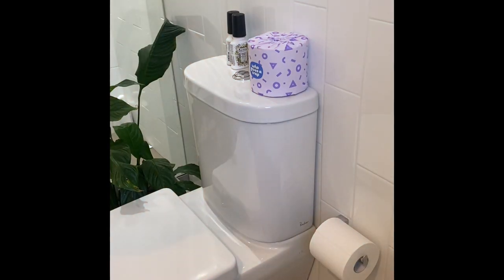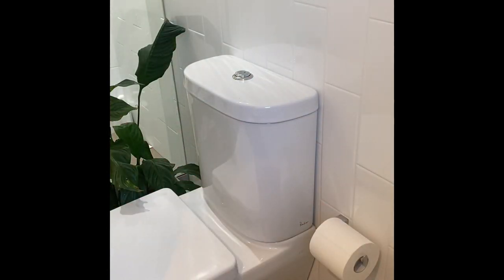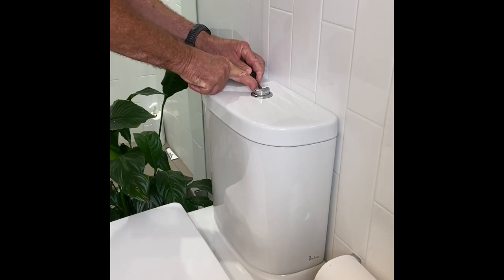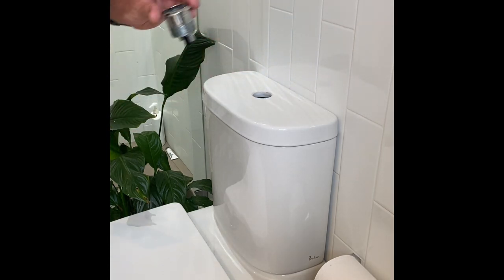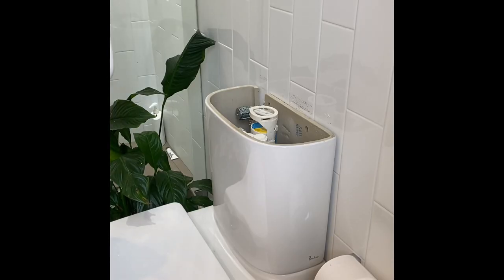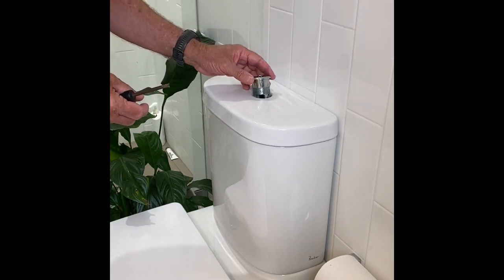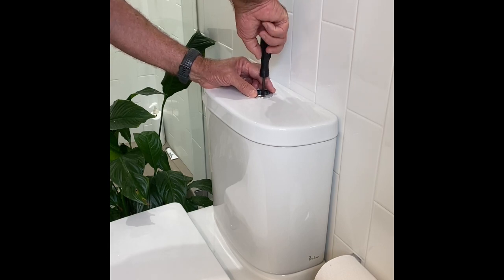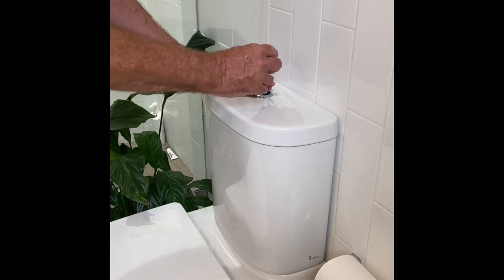How to Remove a Toilet Cistern lid easily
People often ask me, How do you get the lid off a toilet cistern like this?
This is a PORCHER toilet cistern, readily available in Australia.
You can fumble with removing the buttons from the cistern
See how it's done!

Push one button down and put a screwdriver under the other button and simply lift it up.
Then, use the screwdriver to remove the plastic screw concealed beneath the buttons.
Once the lid is off the cistern, you can safely turn the water off
Or replace the inlet or the outlet valves

I've seen plumbers "cry" over removing the lid to a toilet cistern like this.
Its not that complicated! When you know what to do!
Its easy to put back in place.
There is a small and a large hole. Line up the holes. Reinstate the plastic screw. Firm, but not over tight.
Replace the buttons and stems with the full and the half flush.
They should click back in place.
Try both the Full and Half flush